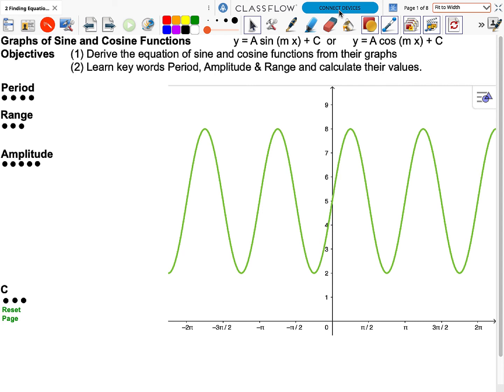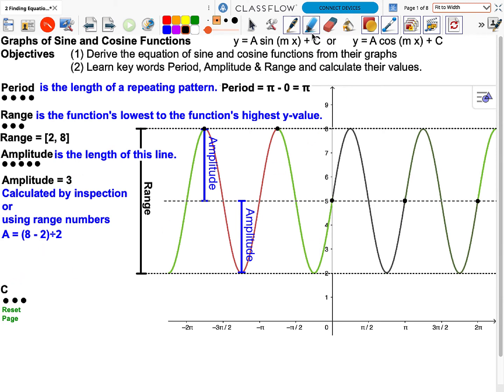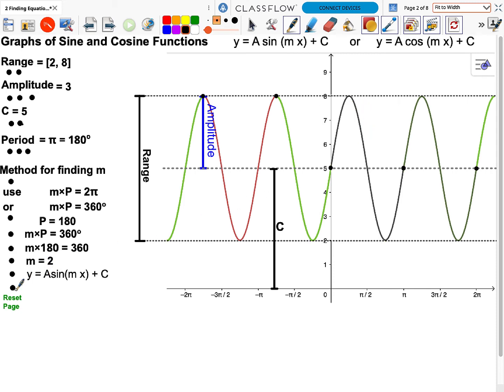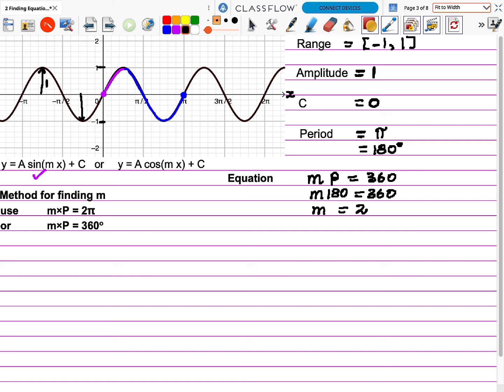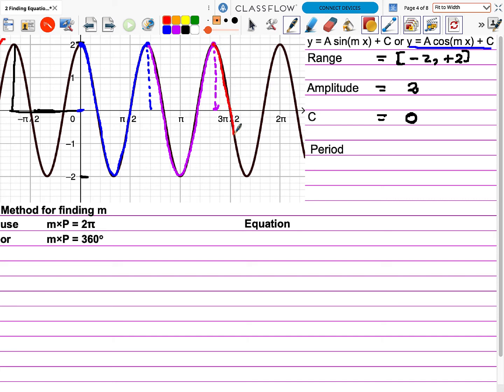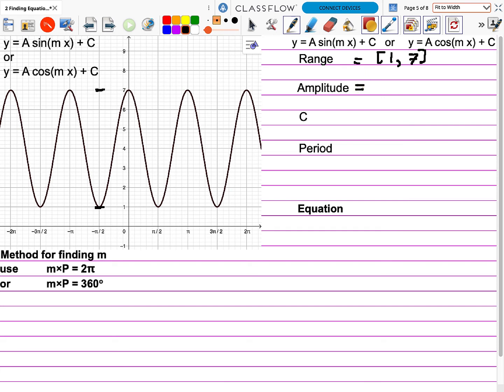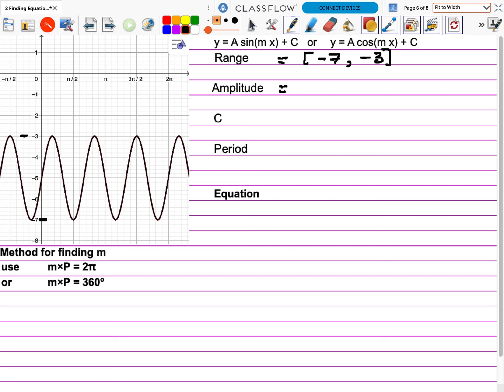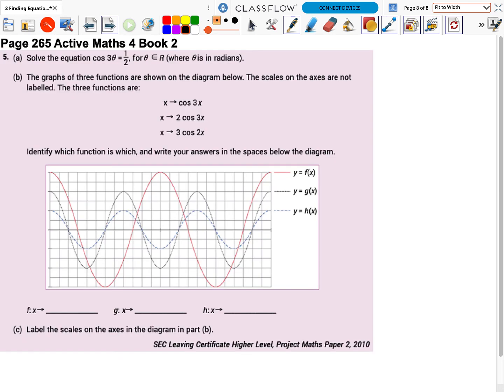Forming Equations from Graphs of Sine and Cosine Functions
Range, Amplitude, Period Displacement
y = A sin (mx) + C
y = A cos (mx) +C
A is positive
mP = 360 formula where P is Period Length

ActiveInspire Software